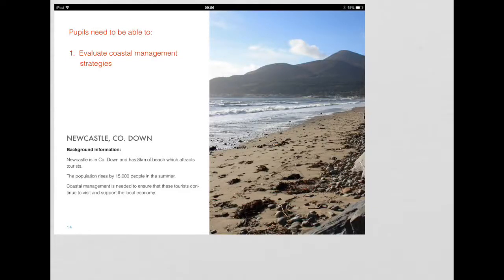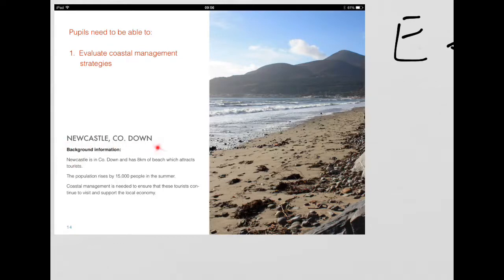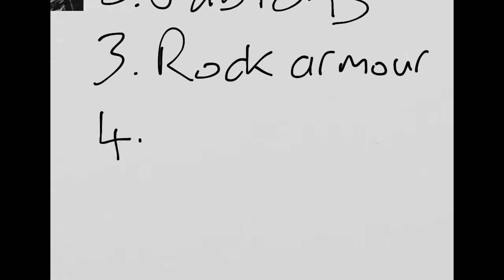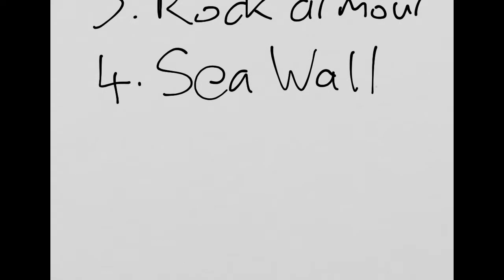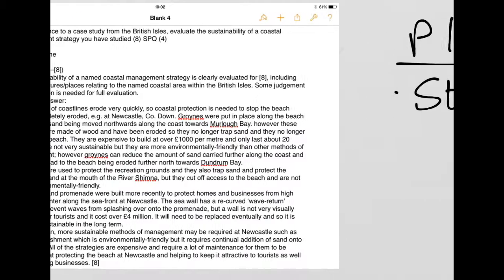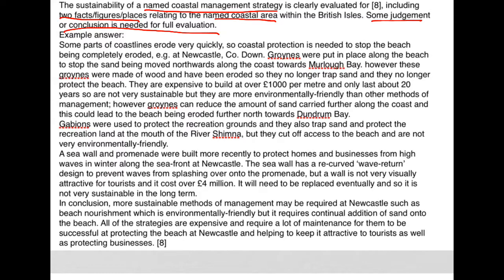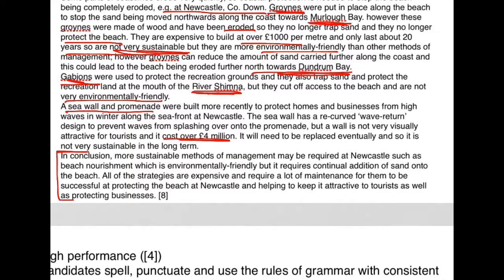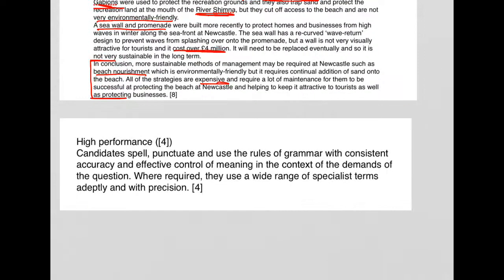Newcastle Case Study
A discussion of notes on the Newcastle case study and example question